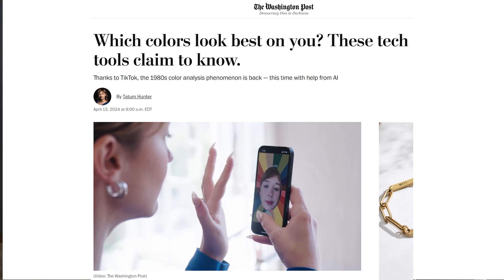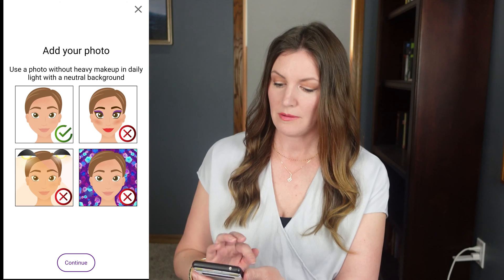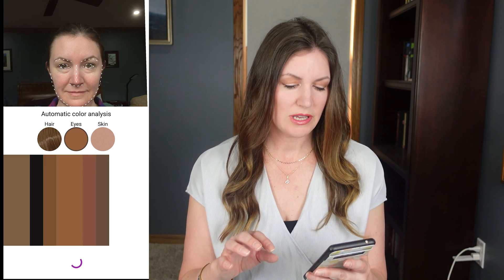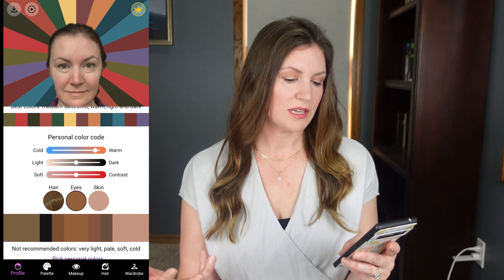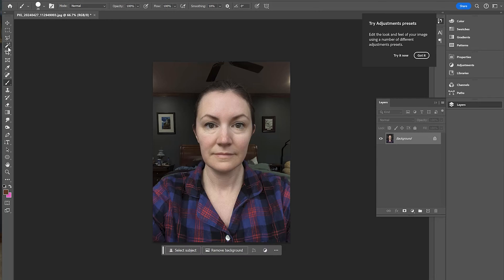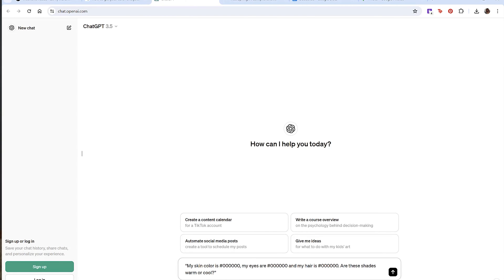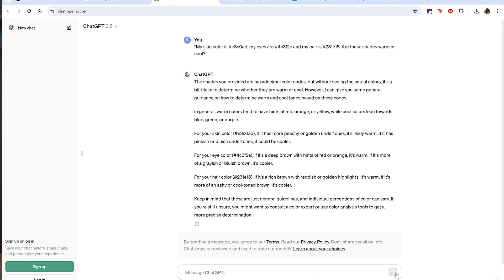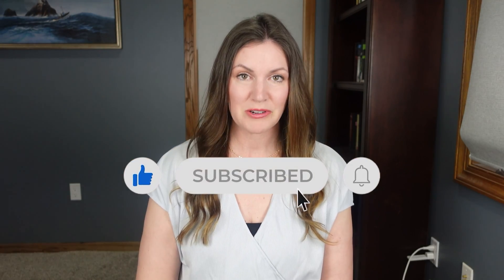Do Color Analysis Tools Work? Dressika, TikTok, ChatGPT, and Adobe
Do you actually see the difference in those color analysis videos where they take the cloth away and reveal the client's magic color palette? Bek doesn't, but she wishes she did.

In this video, Bek tests out three color analysis tools cited in a Washington Post article entitled, "Which colors look best on you? These tech tools claim to know." The tools are TikTok, using effect ARMOCROMIA; the app Dressika; and a combination of Adobe Photoshop (or similar) and Chat GPT.

Is she a winter, spring, autumn, or summer? What season are you?